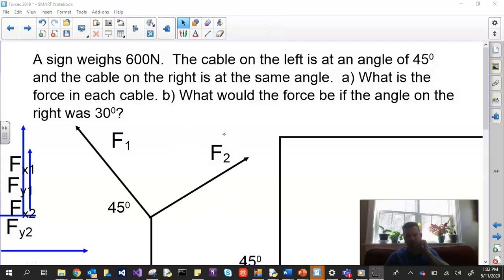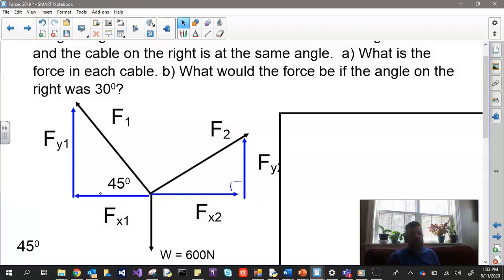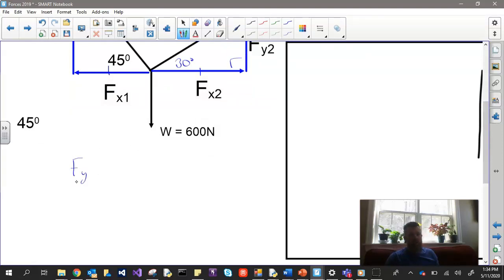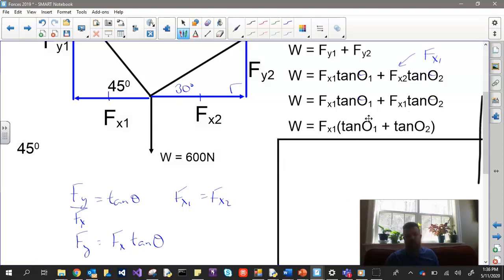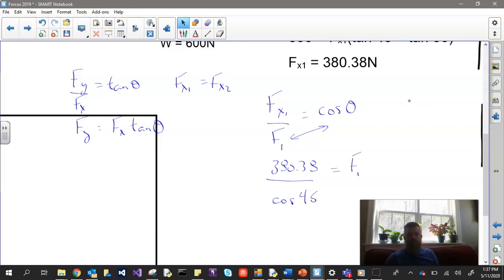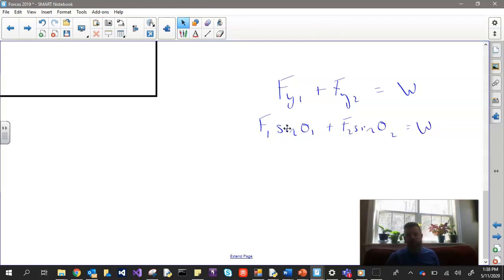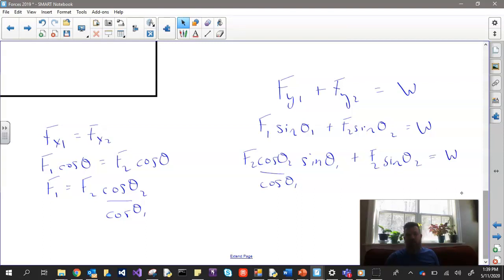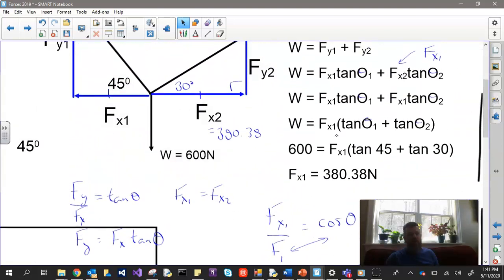Static Equilibrium Example Unequal Angles Solution